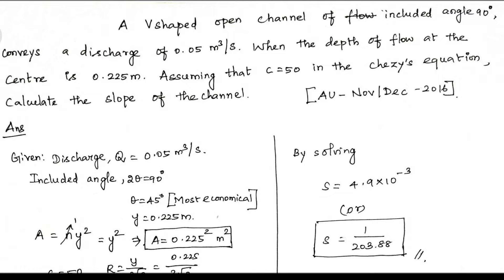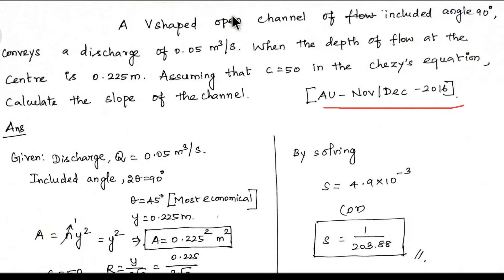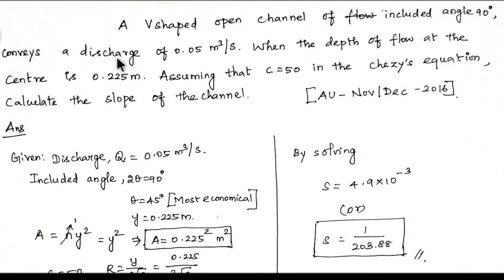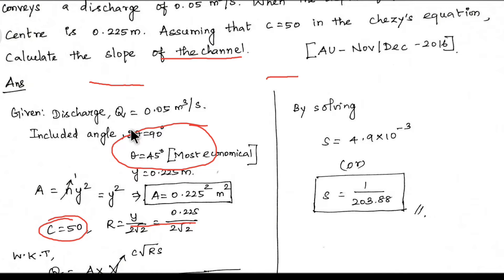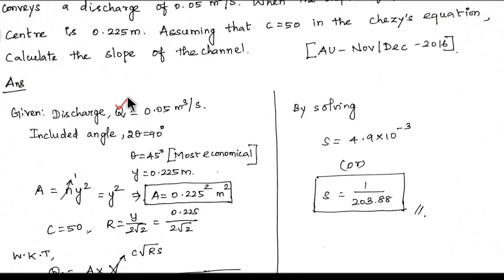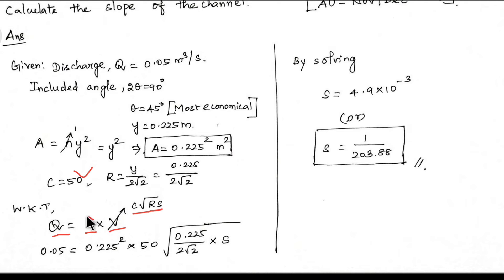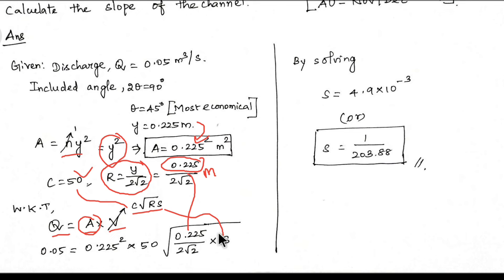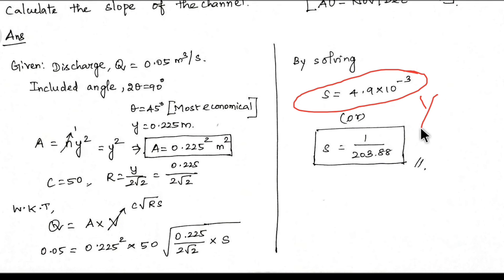most economical triangular section problems